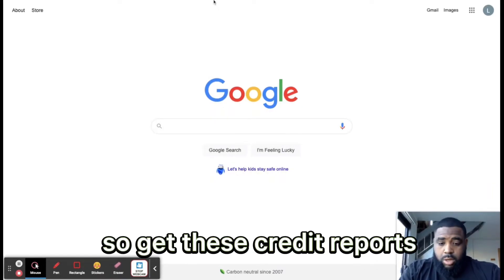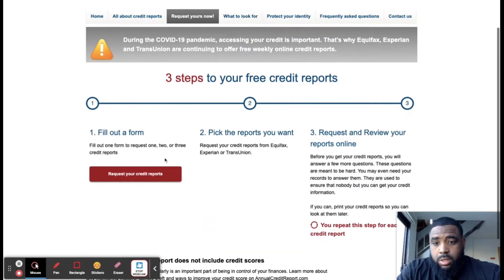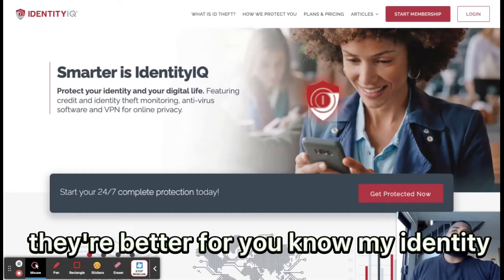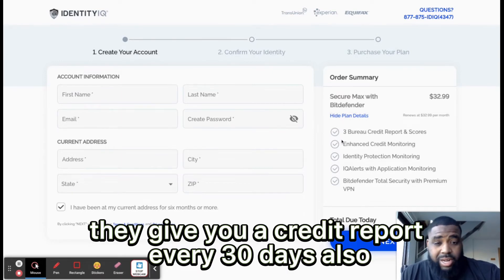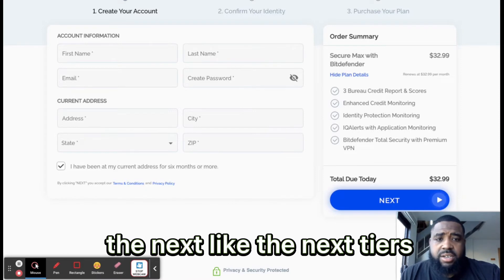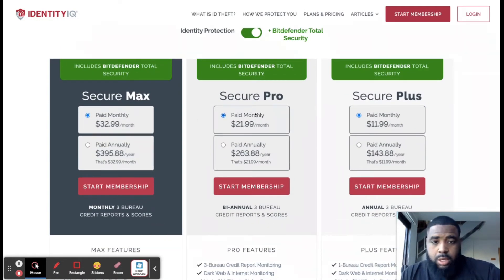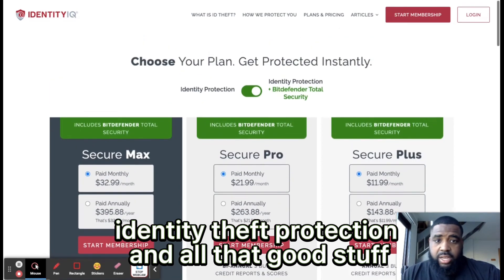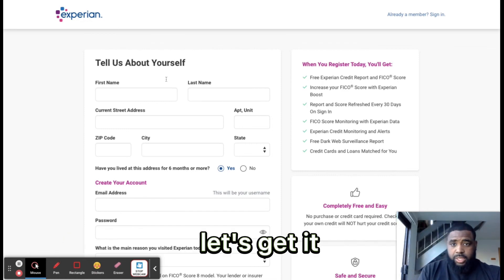3 Websites to get your credit report!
In order to fix your challenged credit you need to obtain your credit reports! Here are a few sites to easy access your credit reports!
1. Annualcreditreport.com
2. IdentityIQ
3. Experian

“Personal Credit for Rookies” is about breaking down credit and explaining in simple ways so you can understand it! I use real world examples to explain to the right topics!

Experian - Experian.com

King Credit Services is a credit repair company focusing on education and efficiency! We treat all clients with respect and is always transparent about results!

💵 WANT TO MAKE MONEY WITH US 💵

Meta - Facebook.com/kingcreditservices
Mobile site- kingcredit.my.canva.site